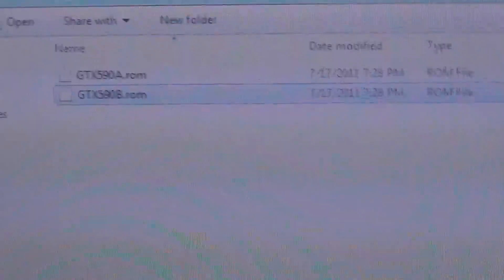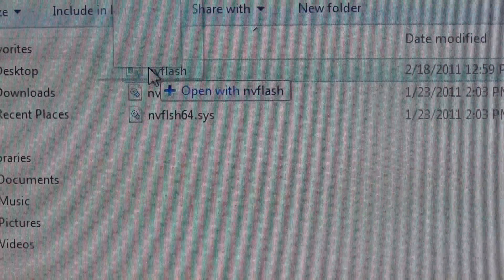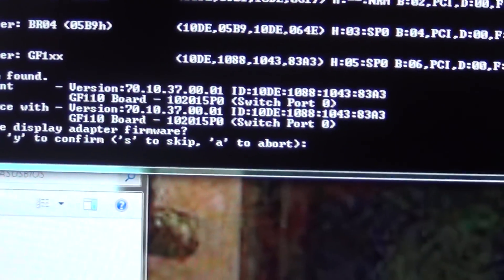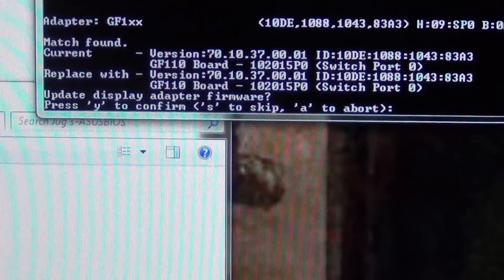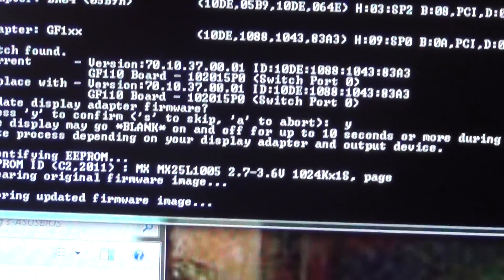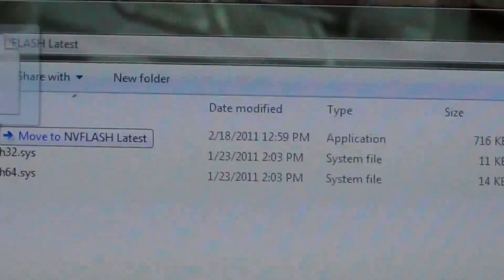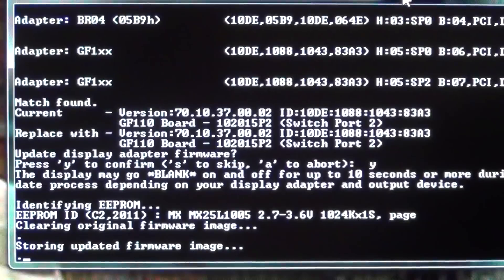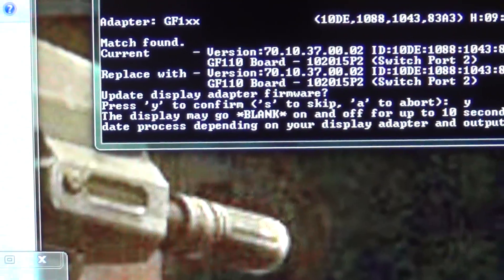Gtx 590s bios flash how to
I do not take any fault if you brick your card.